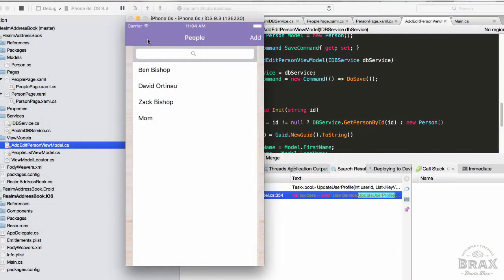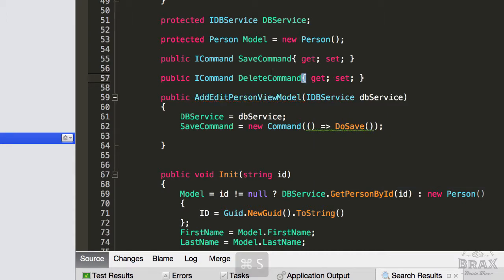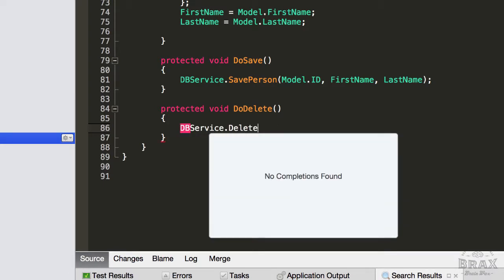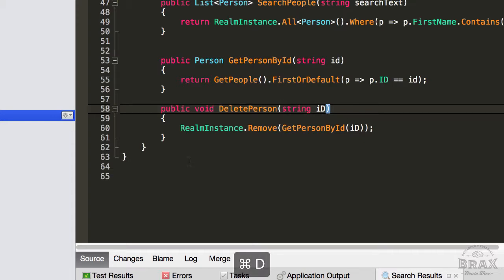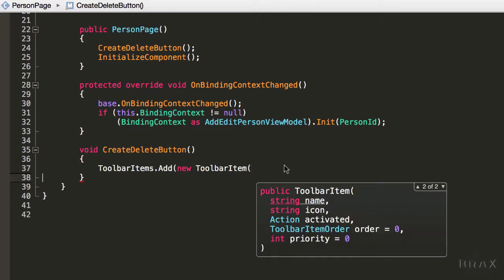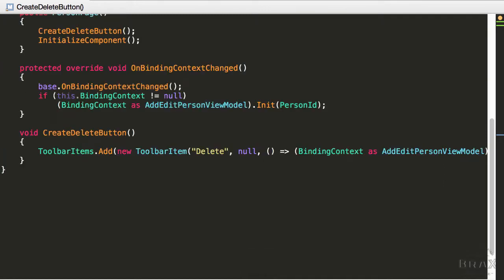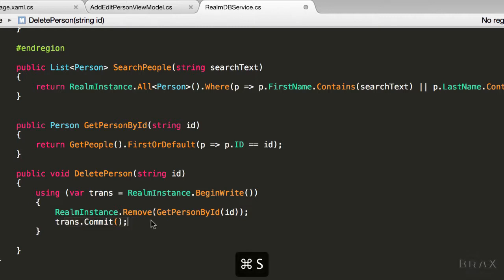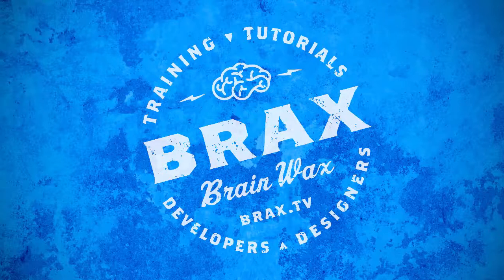Xamarin Realm DB - Delete Record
Previously we've learned how to create and update records. Now we are going to implement a delete function that will remove a record from our Xamarin Realm database.